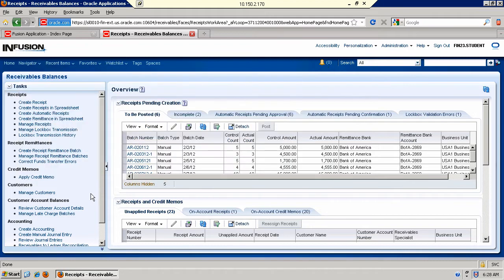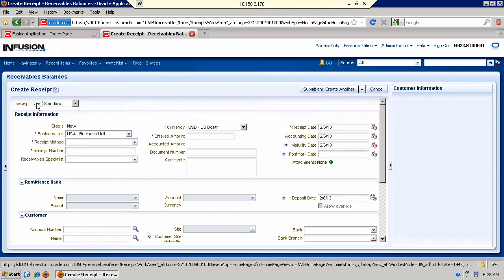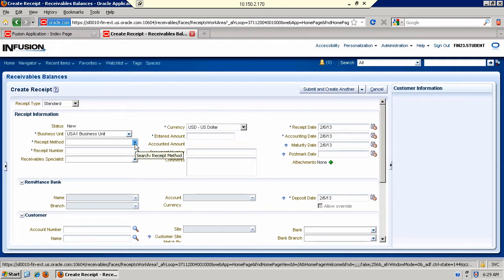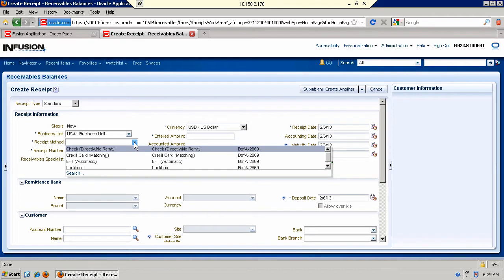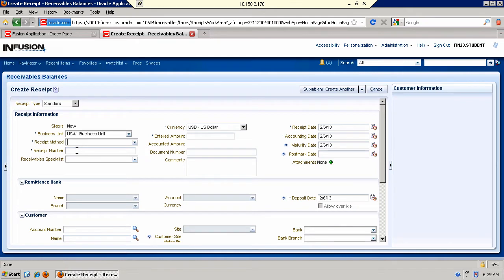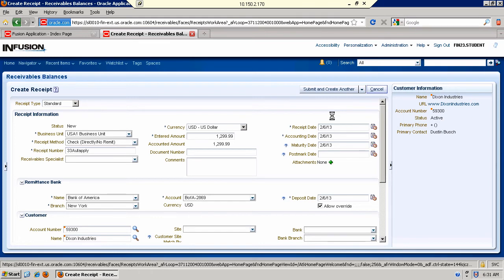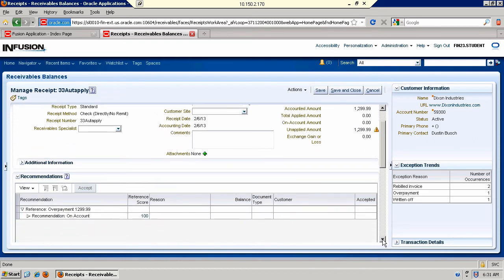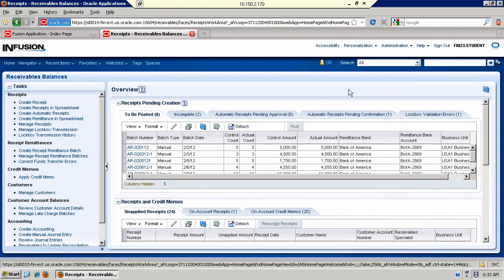oracle Activity Solution Applying a Receipt Activity